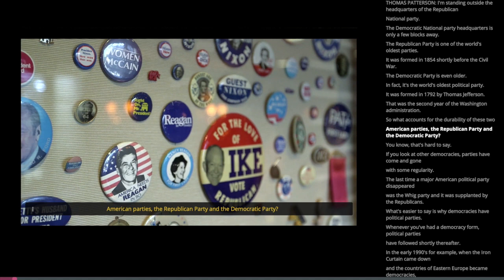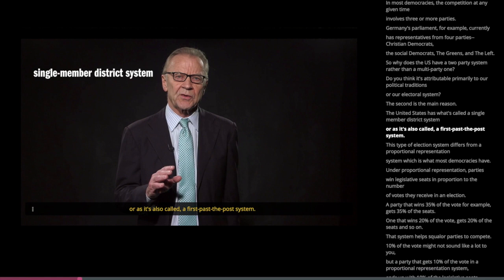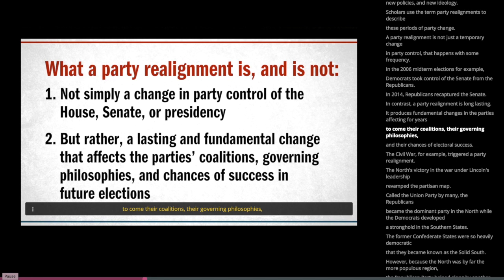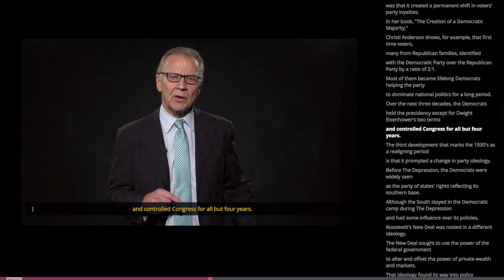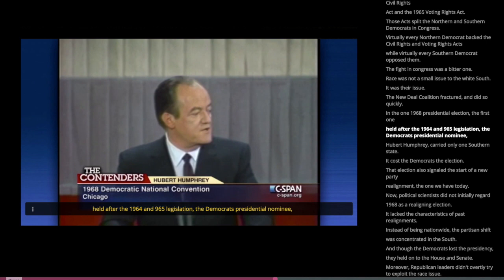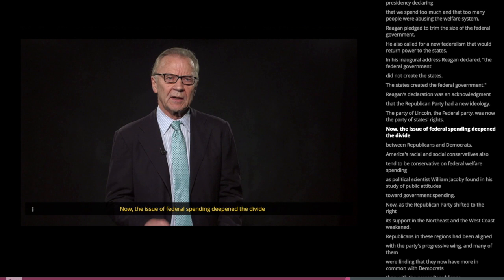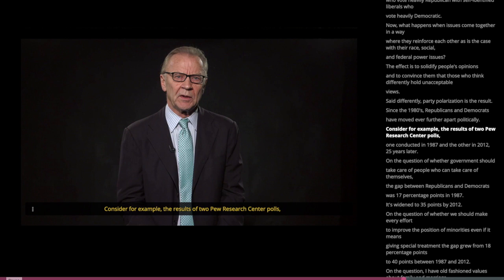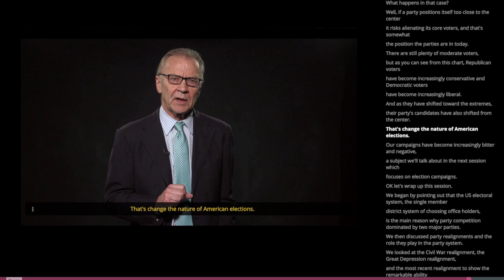#14 "Political Parties" / Thomas E. Patterson / Kennedy School of Government, Harvard University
14TH SESSION
MASS POLITICS: Political Parties
Competing political parties are indispensable in a democracy. By offering a choice between policies and leaders, parties give voters a chance to influence the direction of government. As political scientist E.E. Schattschneider wrote: “It is the competition of [parties] that provides the people with an opportunity to make a choice.”
Unlike most democracies, the United States has a two-party system, the Republicans and the Democrats. This session will examine this feature of the U.S. party system and will explain the nature of today’s Republican and Democratic parties. Party realignments will be a focus of the session; they will be explained in the context of the Civil War realignment, the Great Depression realignment, and the post- 1960s realignment.
Required reading
Thomas E. Patterson, We the People, 12th edition, ch. 8